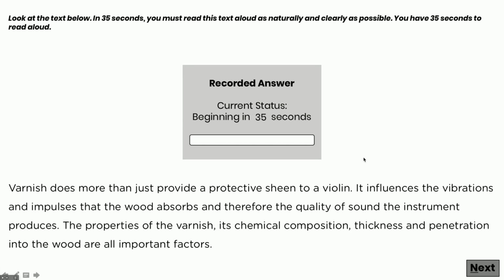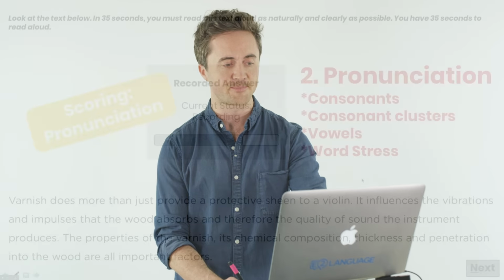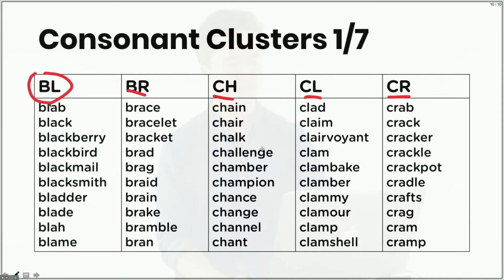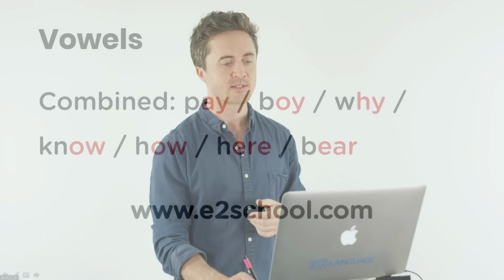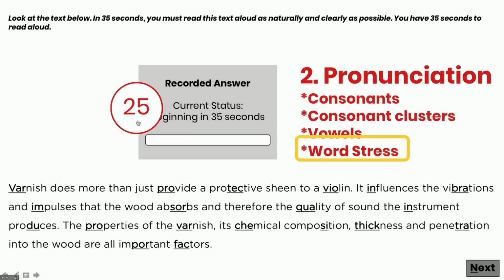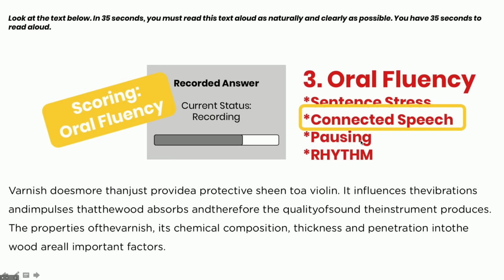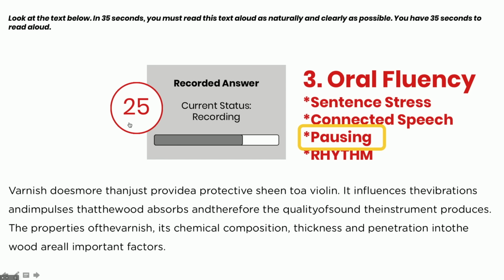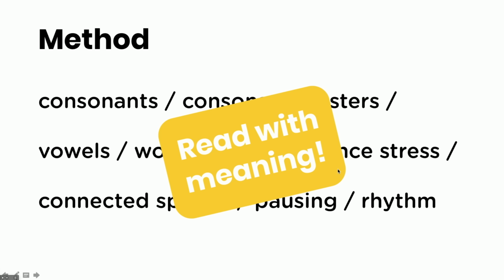PTE Speaking: Read Aloud | SUPER METHOD!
In this PTE lesson, Jay from E2Language takes you through our Super Method to getting a high PTE score for the Read Aloud task of PTE Speaking.

Sign up for FREE to get access to PTE practice questions, live classes, methods videos and more

Got PTE Questions?

E2 Test Prep is the world's most popular English exam preparation platform. We've helped over 2 million students pass their IELTS Academic, IELTS General, PTE Academic, TOEFL iBT, OET and TOEIC English tests.